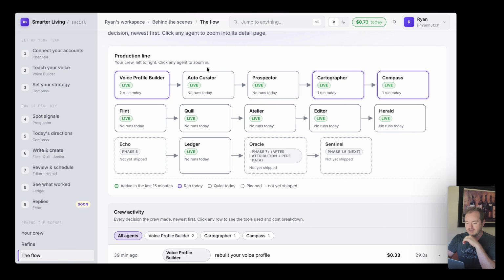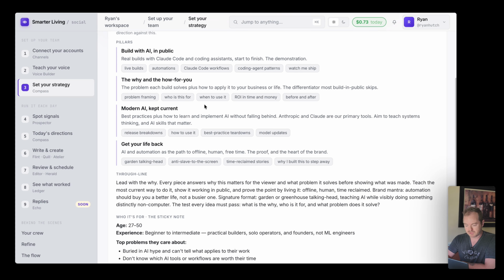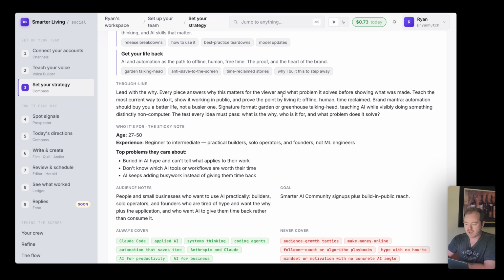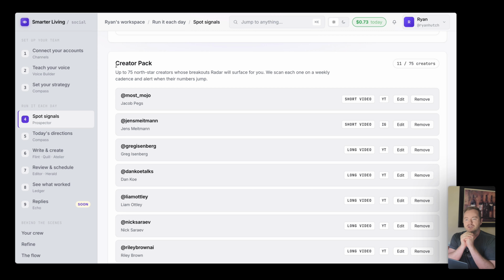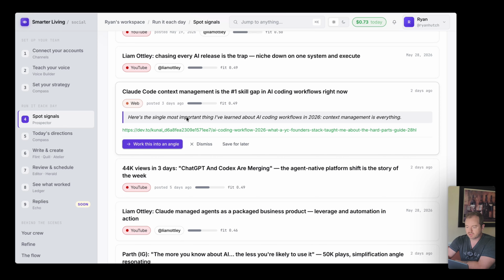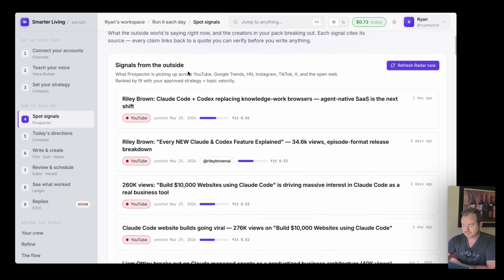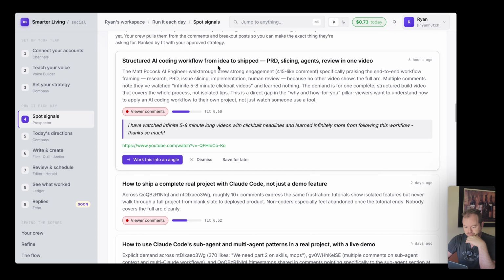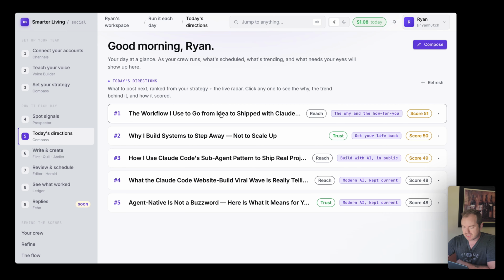Steal these 3 AI Agent Ideas for Social Media Automation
Most content doesn't die from bad writing. It dies from decision fatigue... not knowing what to make next, or why it even matters.

This is Part 2 of building my AI social media team, The Crew. Today it's the three agents that make that decision for you, before you write a single word: the Prospector, the Compass, and the Cartographer.

By the end of Part 1 you had the two foundations: your voice profile and your content archive. The brain and the voice. But a brain with nothing to say is stuck. These three agents hand it a strategy and point it in the right direction every single day.

🎁 FREE TEMPLATE: the front end of this whole app, yours to build on:
👉 [TEMPLATE LINK — paste yours here]

• Why strategy has to come before creation (you can't automate a process you've never run yourself)
• Setting your Compass: your pillars, your goal, and the sticky note for who it's for
• My four content pillars, and the one through-line under all of them: lead with the why
• The Prospector: a daily scraper that pulls signals from the creators you pick, plus YouTube, Google Trends, Hacker News, Instagram and the open web
• Building your creator pack so it studies the right people instead of the whole internet
• The Cartographer: a YouTube comment scraper that surfaces the exact gaps your audience keeps asking about
• Compass's final job: five ranked content directions a day, split into Reach and Trust
• How every idea gets scored: strategy fit, real demand, freshness, and how fast it is to make

CHAPTERS
0:00 The production line so far
1:10 Set your strategy with Compass
2:00 My four content pillars
7:03 The sticky note: who your content is for
9:08 Inside the Prospector
10:24 Build your creator pack
11:24 Daily signals, ranked by your strategy
16:19 The Cartographer: the gaps your audience names
19:16 Compass picks your daily directions
19:49 Reach content vs Trust content
22:03 How every idea gets scored
23:14 Next up: Flint, Quill, and Atelier

NEXT EPISODE → Flint, Quill, and Atelier: the writing and creating agents. Hook generation, ghostwriting, and the images and thumbnails... where a direction turns into a finished post.

Want the full system and the room where we build this together? Join the Smarter AI Community: [COMMUNITY LINK — paste yours here]